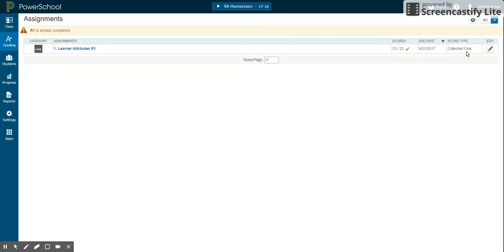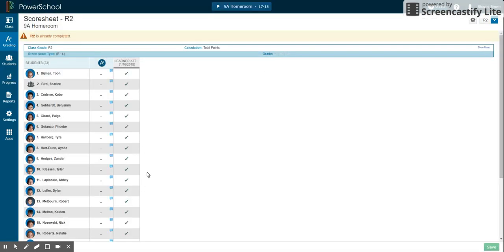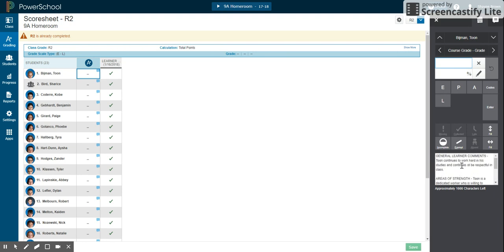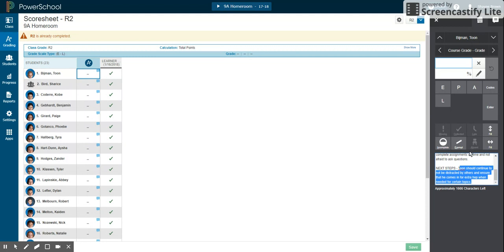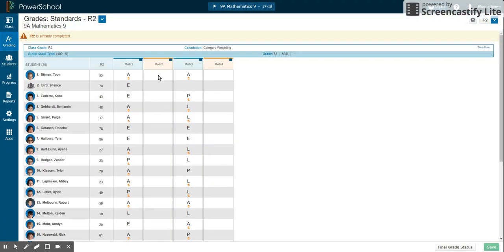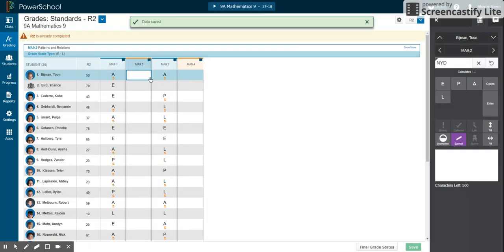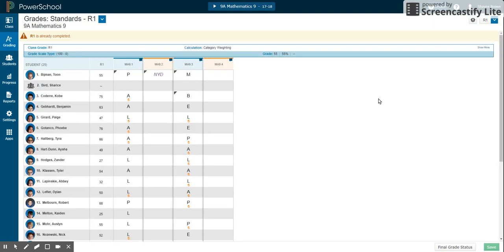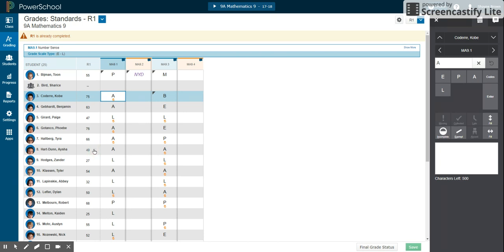Final Report Card Steps